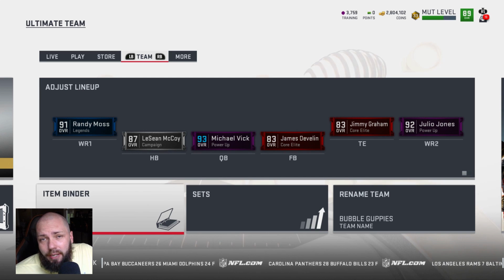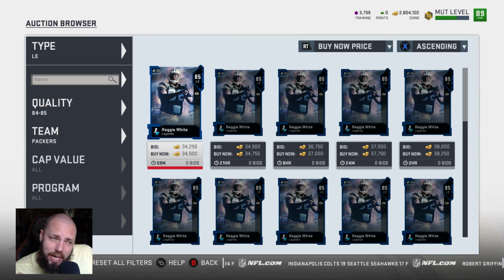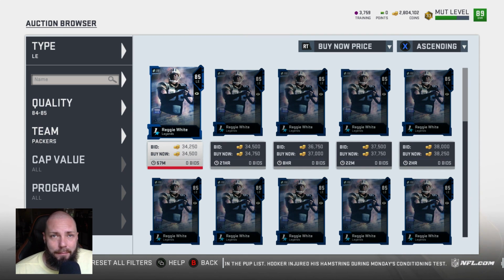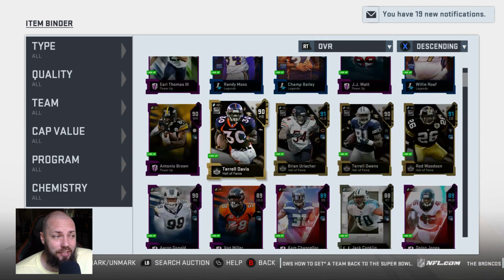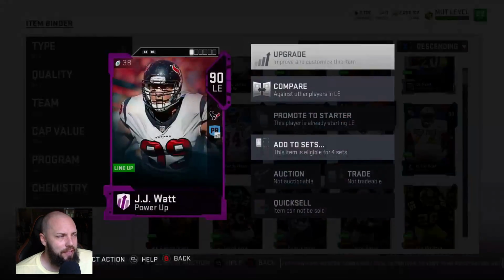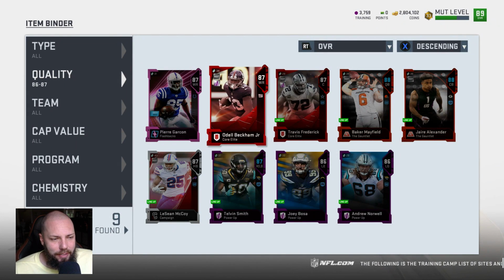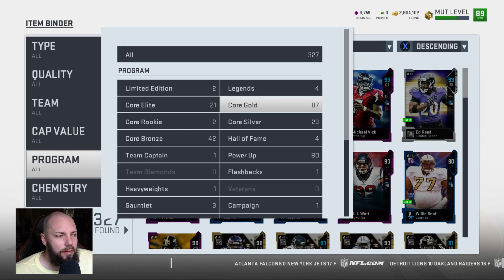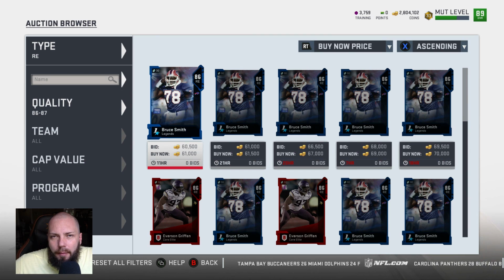TRAINING TUESDAY | EPISODE 1 | MADDEN 19 ULTIMATE TEAM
Every week we discuss training in mut 19.